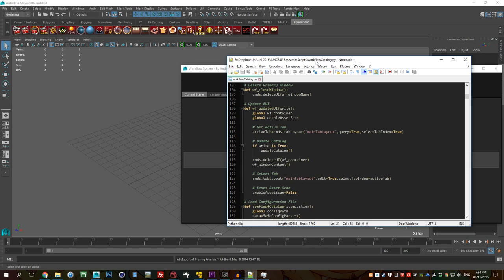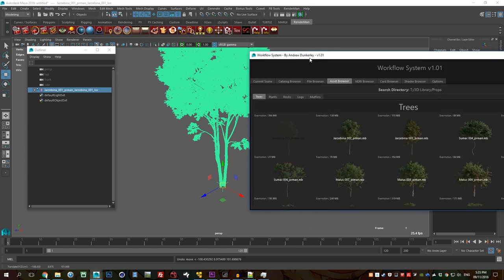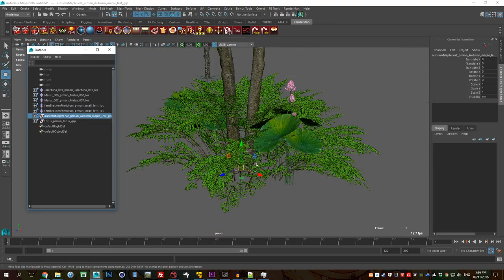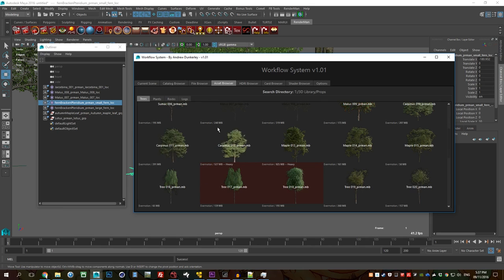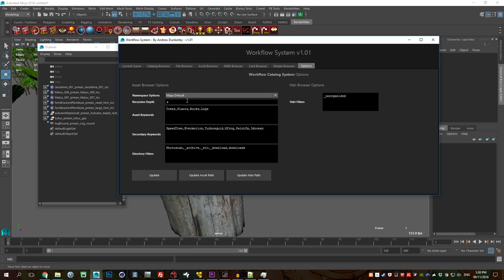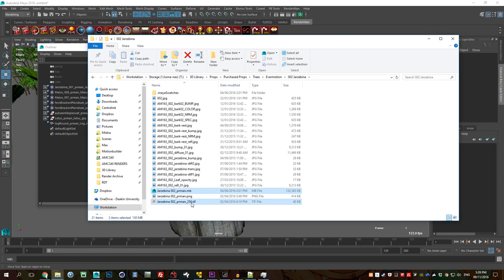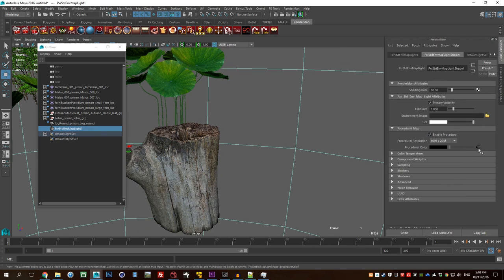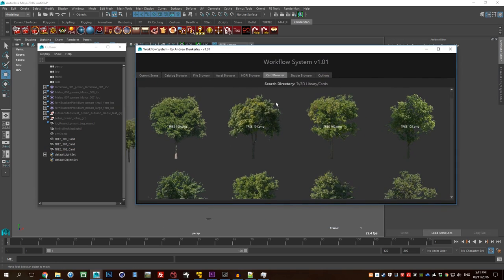Maya Workflow Demo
Here is a video I made showing off a Python script I made during a recent project to help organise and catalogue a large collection of assets I have.